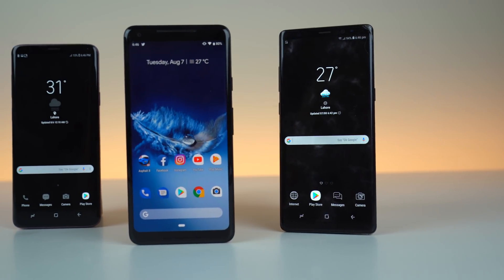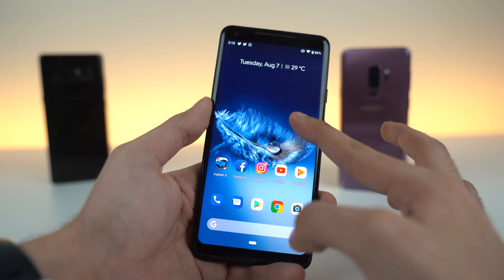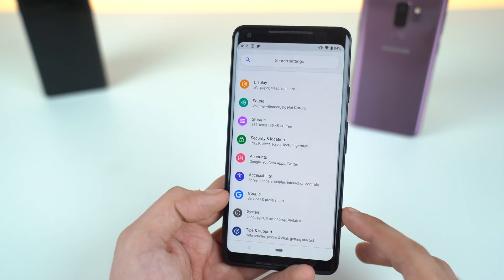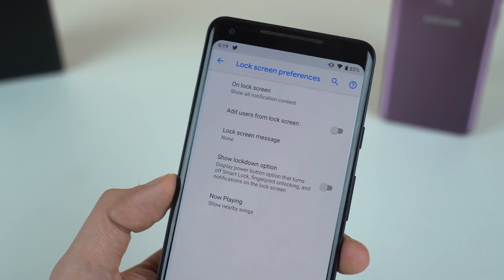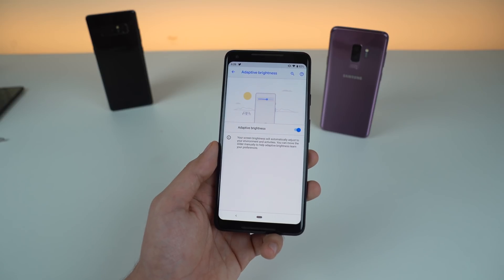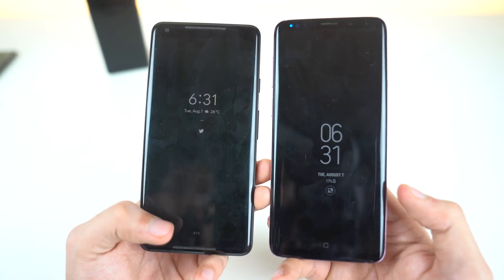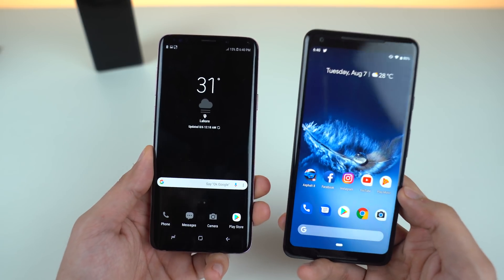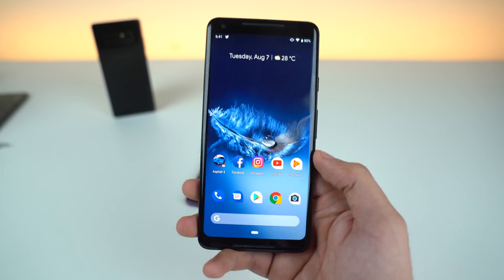Android 9.0 Pie OFFICIAL Review! Best Features & Changes!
Android 9.0 Pie Official Update Review & Samsung Andorid 9,0 Pie Update Status with Galaxy S9 Plus, Note 9,  Note 8 & More!

Full Samsung Android 9.0 Pie Features via GoodLock 2018 -